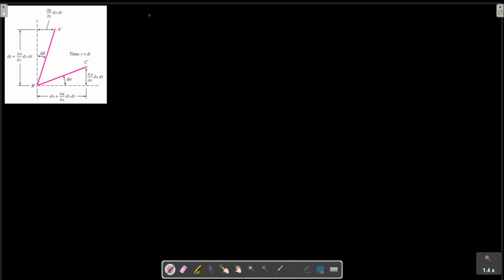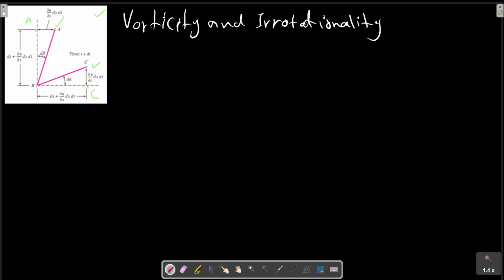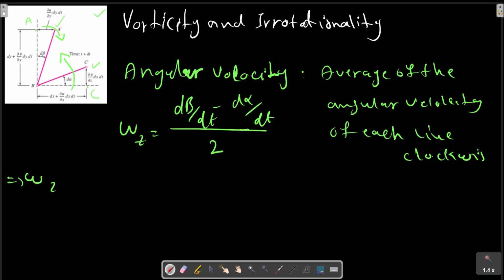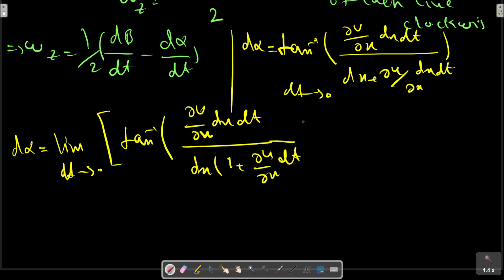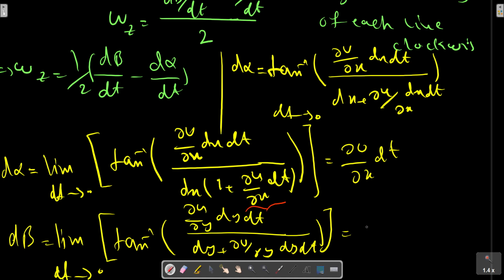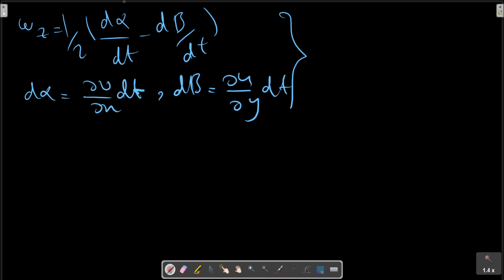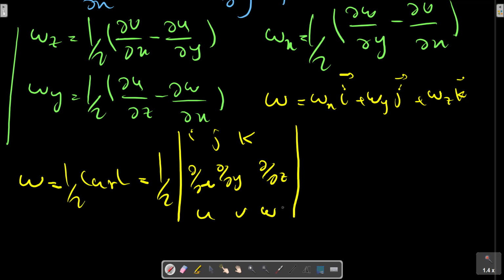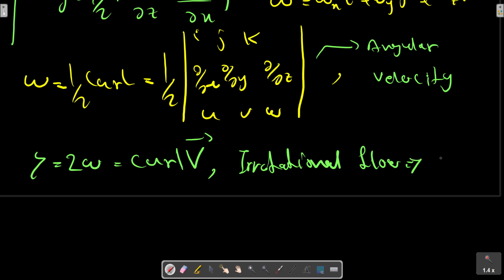Fluid Mechanics, Frank M. White, Chapter 4, Differential Relations for Fluid Flow, Part7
Vorticity and Irrotationality